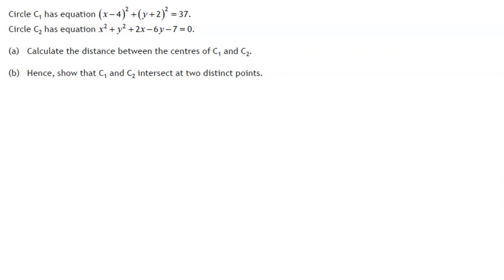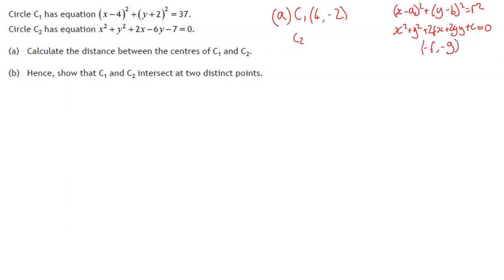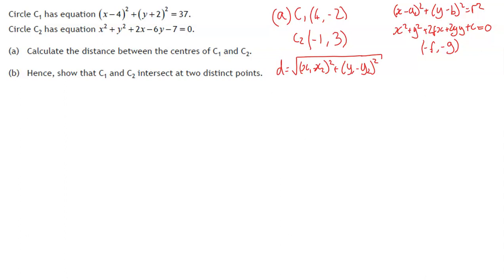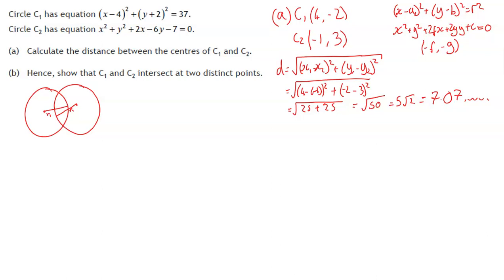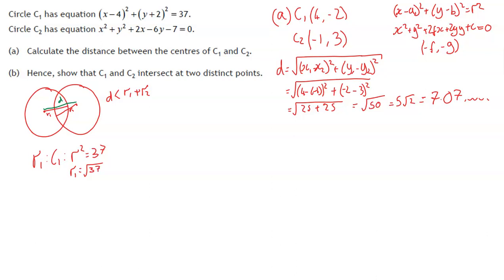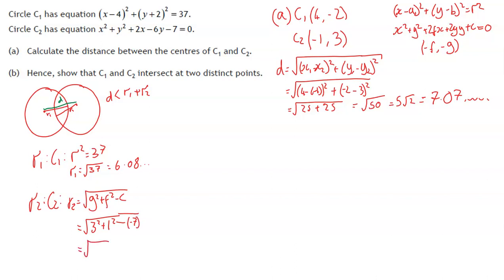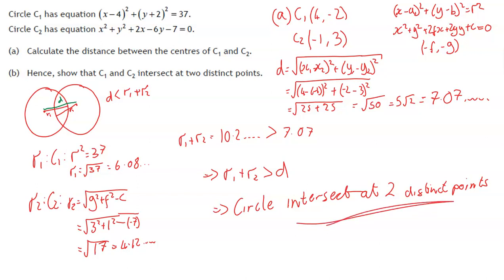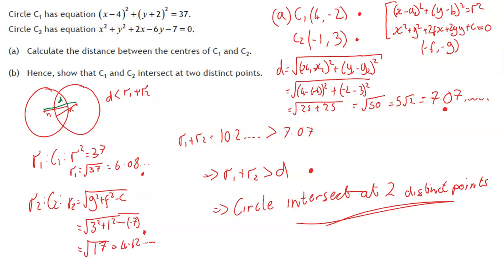Higher P2 Q11 Circles